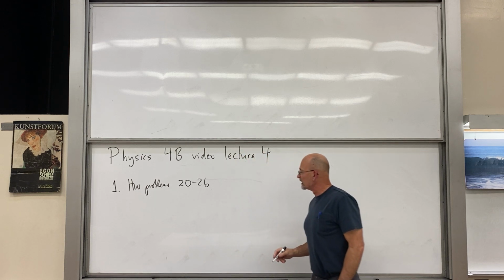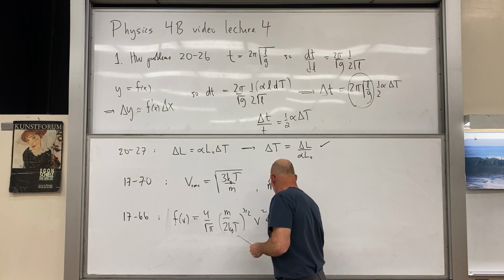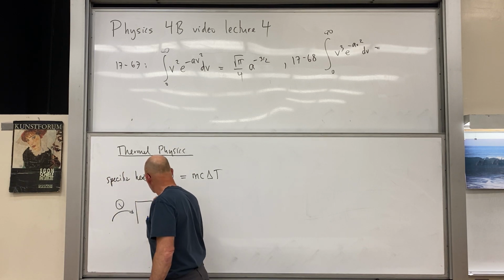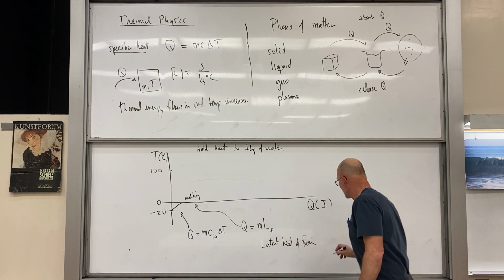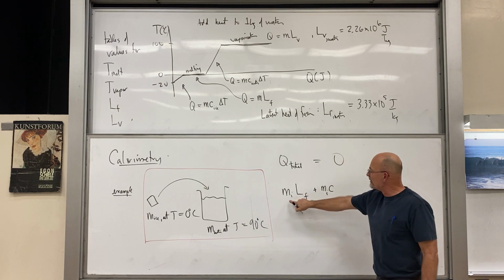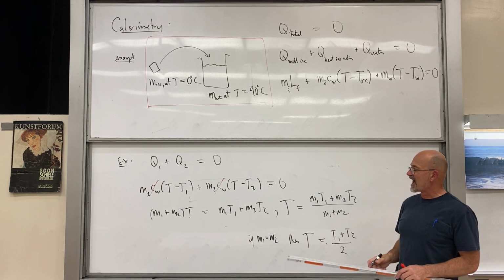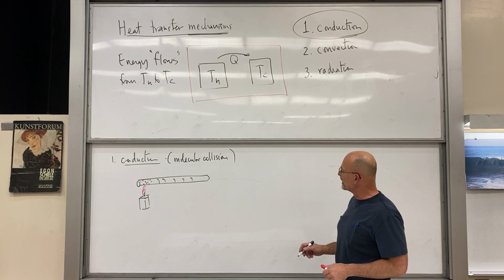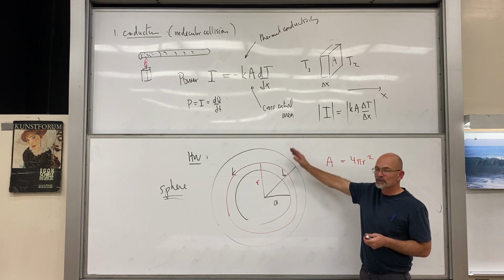physics 4B spring 2021 video lecture 4